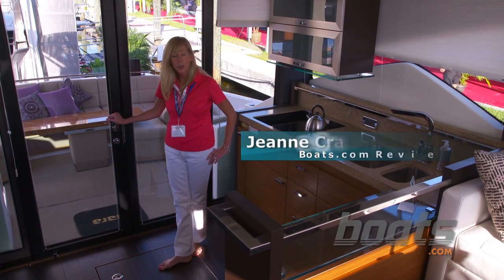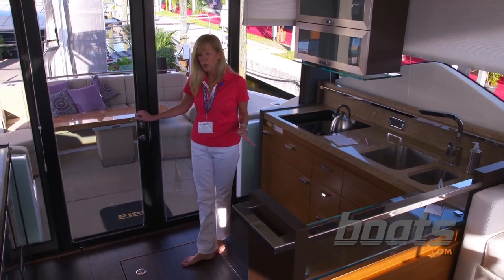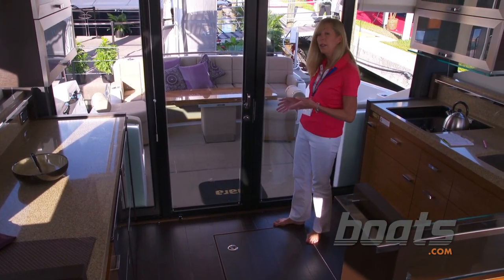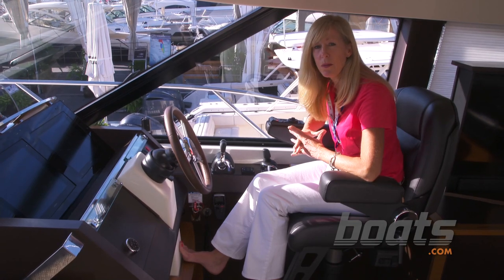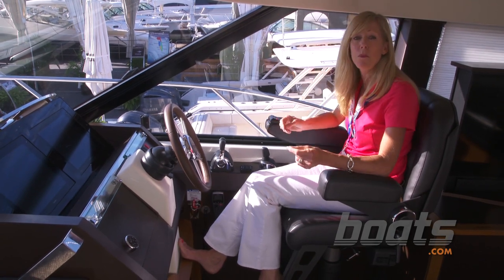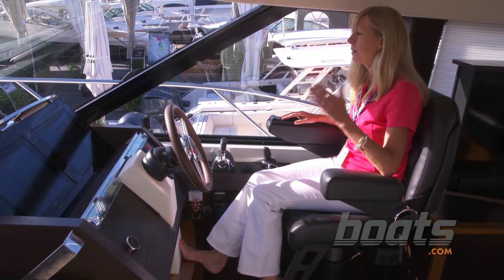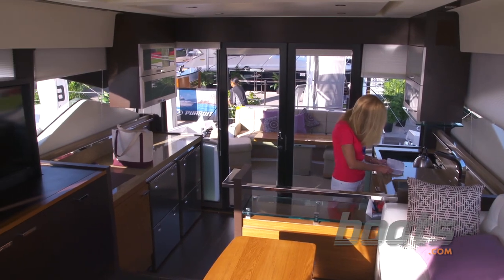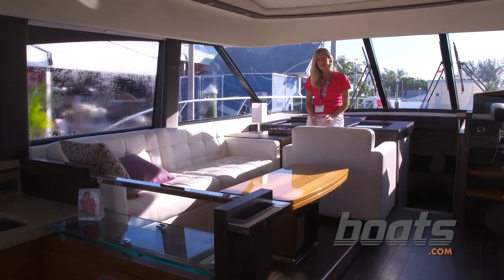Tiara 50 Coupe Powerboat First Look Video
The new Tiara 50 Coupe is a real departure for Tiara, with its all new look, larger windows, and pod drive power; things we mentioned on the boats-blog, in Tiara 50 Coupe - Molding a Modern Blend. Editorial Director John Burnham wrote that blog after seeing a 50 Coupe under construction, at the Tiara plant. But inside this boat is also quite interesting, as reviewer Jeanne Craig discovered when she saw the completed boat at the Fort Lauderdale International Boat Show. Join her in the saloon, to find out why.

For more information on the Tiara 50 Coupe visit Tiara, and watch boats.com for our upcoming boat review.